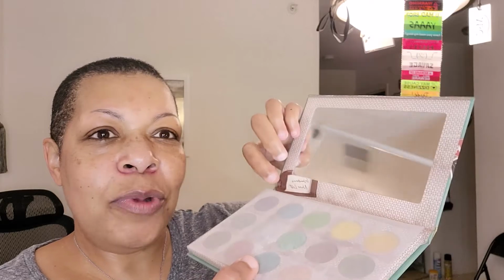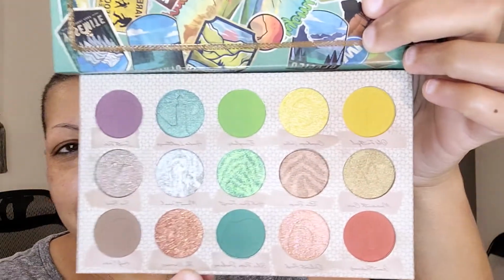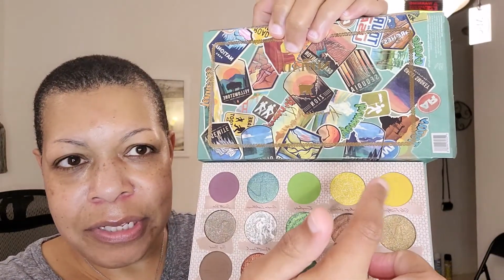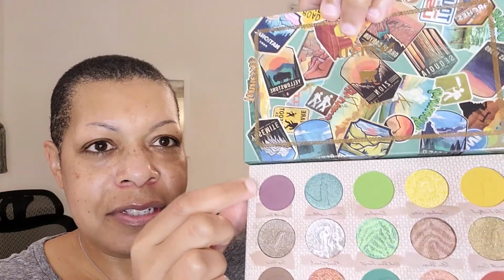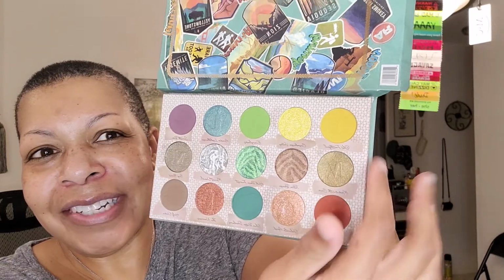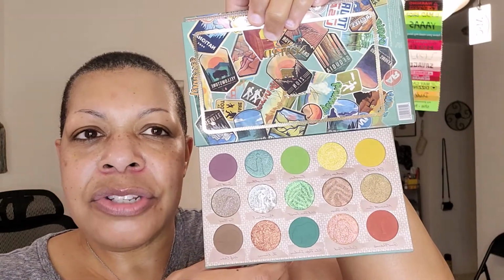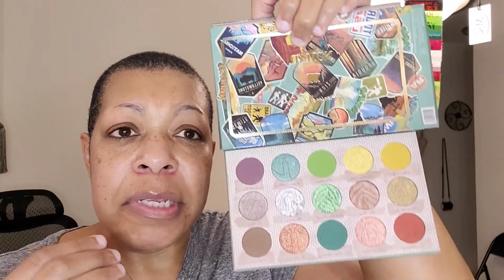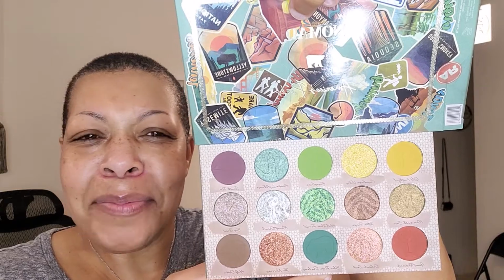Today's Eyeshadow Palette Delivery | A Tiny Haul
Eclectic Beauty (donate makeup for us to create makeup kits to give to the homeless and transient population)
This package arrives on 10/18/2021. I posted pictures on IG that same day.
Welcome to TCTN (The Crazy Troll Nation) of YouTube. Comments are always welcome.

Find me, my other channels and platforms, and charitable
I have mature sensitive skin and am also sensitive to fragrance. Thank you.